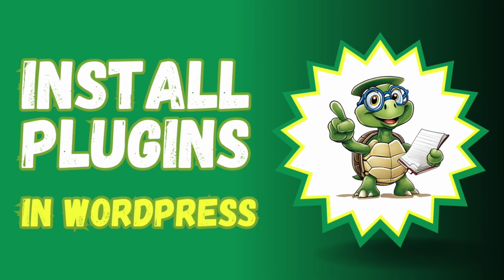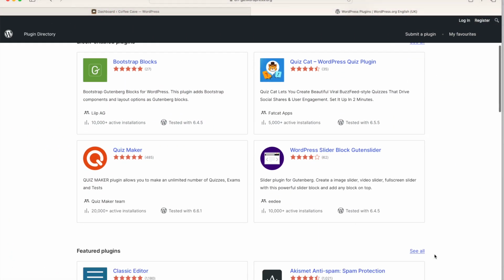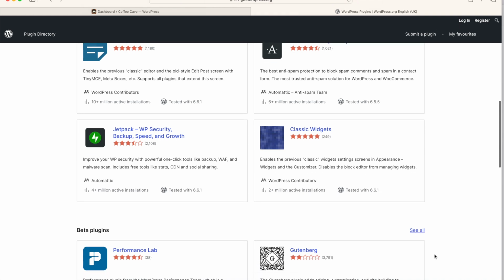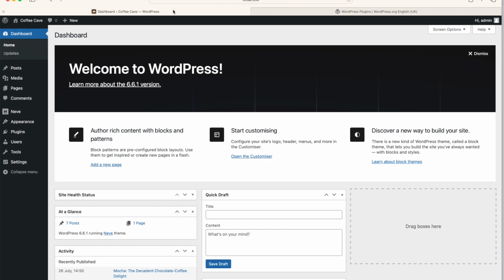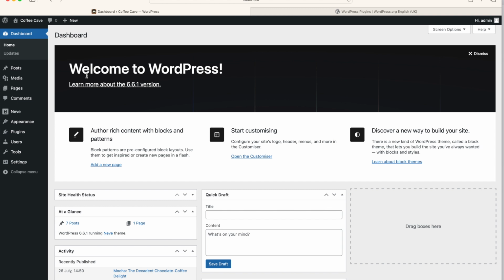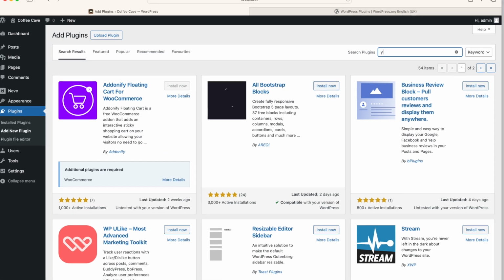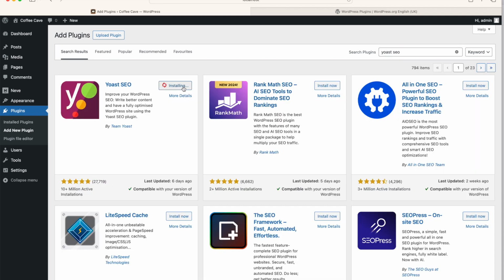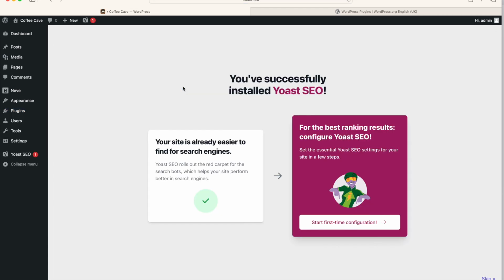Install Plugins in Wordpress - Quick & Easy Tutorial!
Discover how to install WordPress plugins easily with this straightforward tutorial. I'll walk you through the process of finding, installing, and activating plugins from the WordPress library. Enhance your site's functionality in minutes!